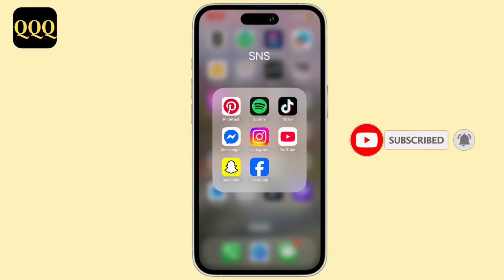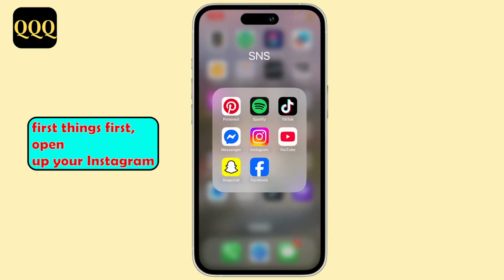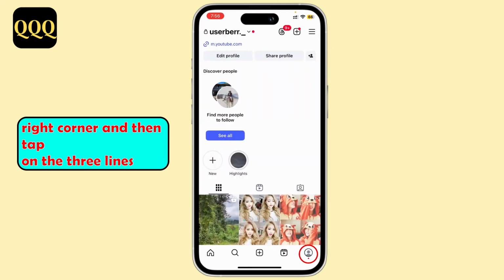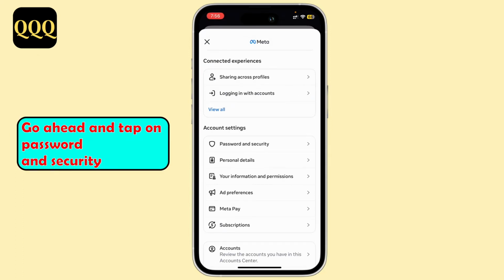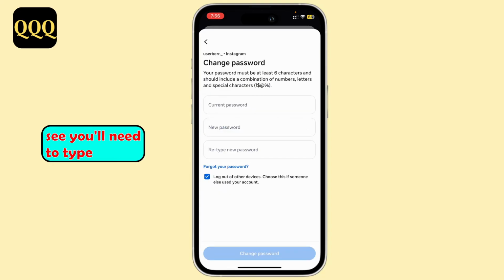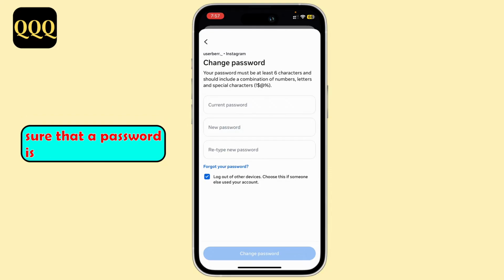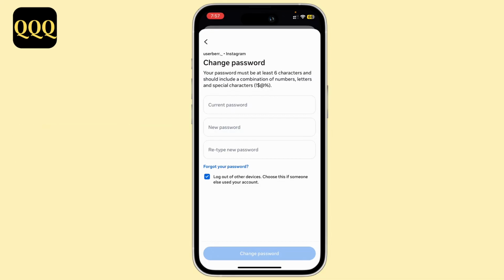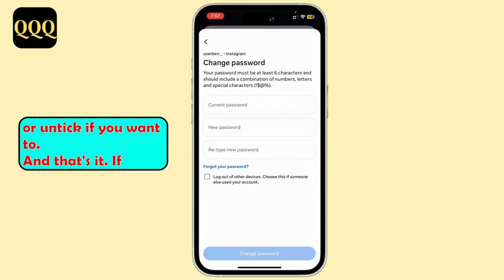How to Change Password on Instagram ?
Welcome to our step-by-step guide on “How to Change Password on Instagram?” If you’ve forgotten your Instagram password or simply want to update it for better account security, this video is for you. In this tutorial, we’ll show you how to change your Instagram password quickly and safely — whether you’re using the Instagram mobile app or the desktop version. Learn how to reset your password, create a strong one, and protect your Instagram account from unauthorized access.

In this video, we will show:

How to change password on Instagram app

How to change Instagram password on mobile

How to reset Instagram password without email

How to change Instagram password on computer

How to change Instagram password if you forgot it